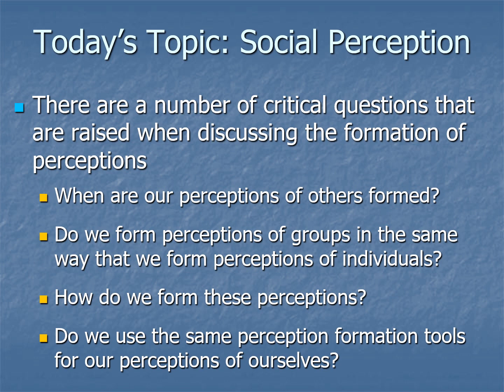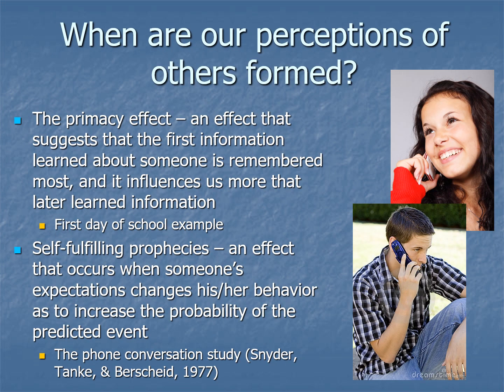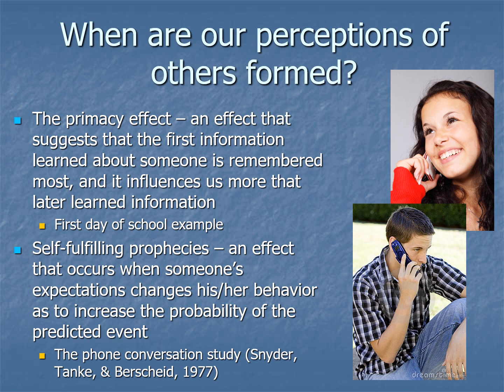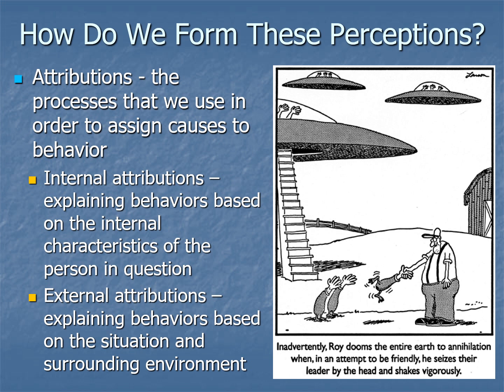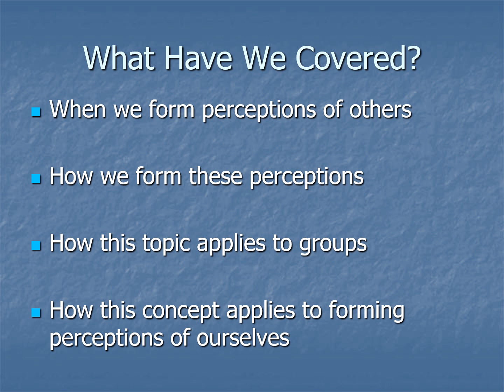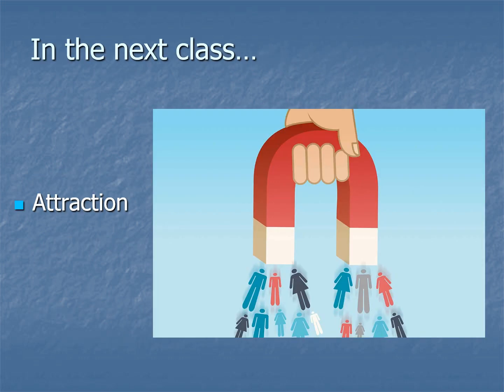Week 8 Social Perception and Attraction #1 Recordings